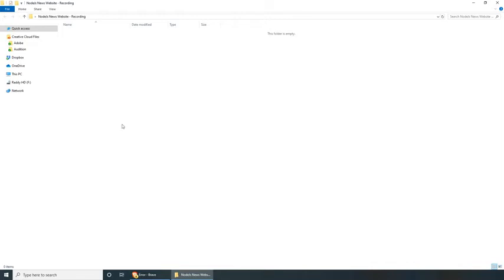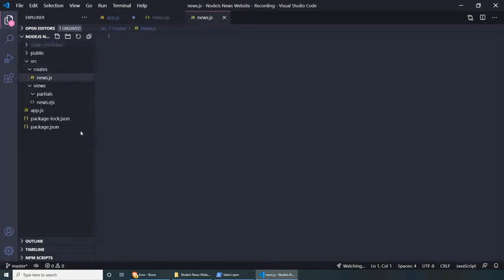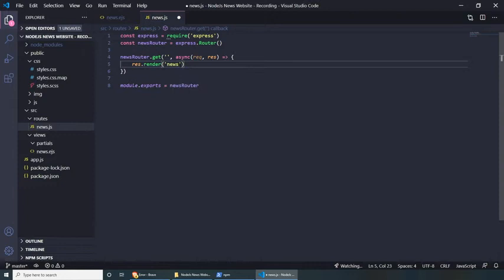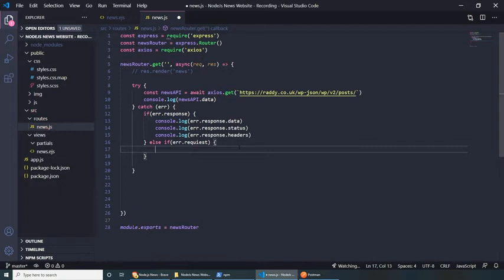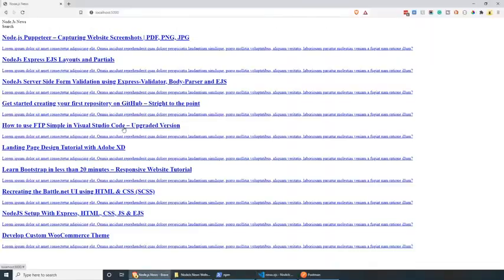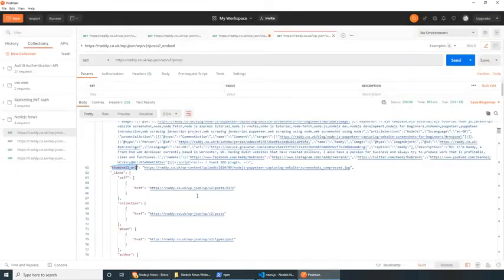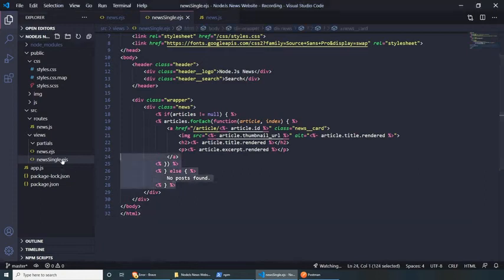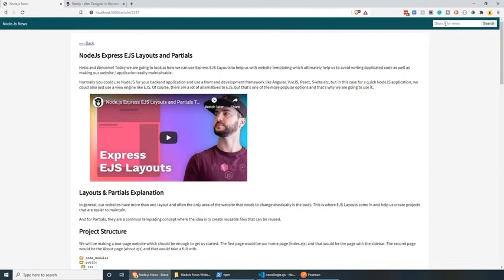Build A News Website With NodeJS, Express, EJS and WP Rest API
Learn how to build a simple News website/app using Node.js, Express, EJS and WP Rest API. The data for the articles will come from my personal website, but feel free to use whatever API you wish (e.g., Newsapi.org, Bing News API, Medium API, Twitter API).